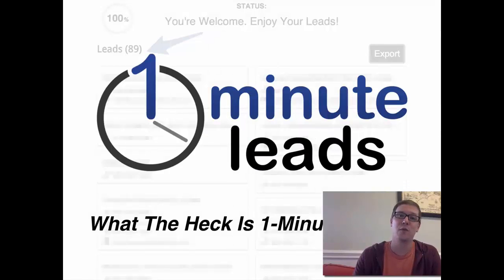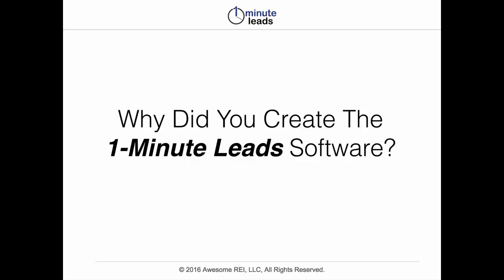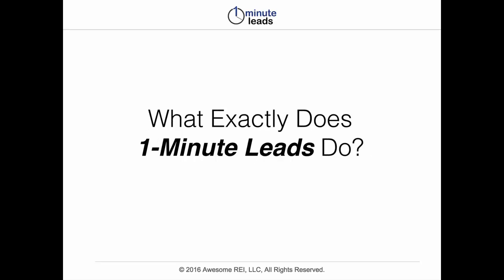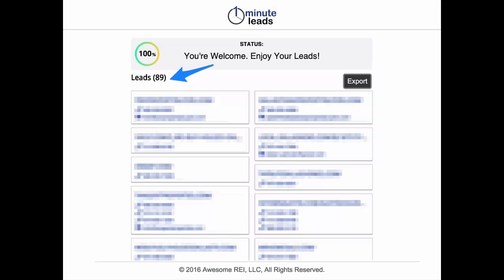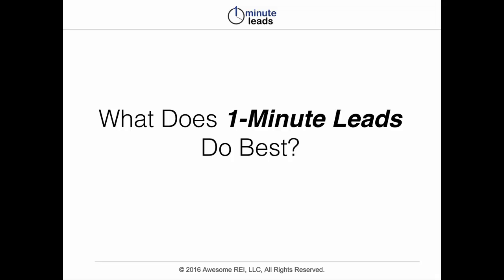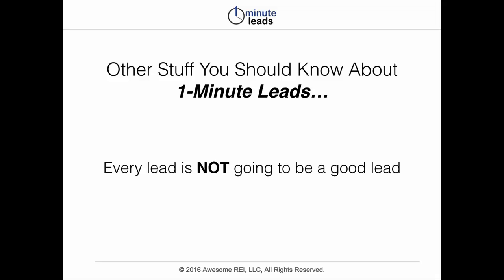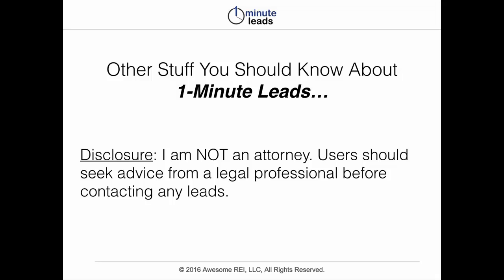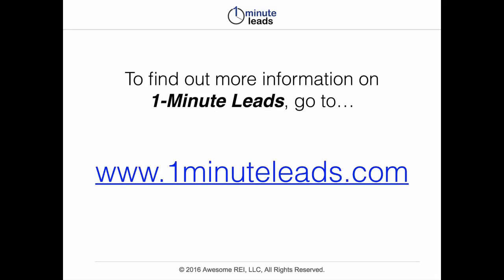1 Minute Leads Review of What the Software Does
By Patrick Riddle: The following is a peek inside our new real estate investing software "1 Minute Leads". This software is designed to give you the fastest, easiest, most direct access possible to leads for local cash buyers, wholesalers, rehabbers, hard money lenders, etc. And it does this in literally about a minute, with only a few quick keystrokes and clicks.

HERE'S THE DEAL ABOUT 1-MINUTE LEADS:

The idea for One Minute Leads came to me out of frustration, when I'd find myself spending way more time than I wanted to plunking through the internet, searching for quality leads for my real estate investing business. Specifically, I wanted to find (i) cash buyers to add to our wholesale buyers list, and (ii) other real estate wholesalers with whom we could do JV deals.

These two groups are the lifeblood of a wholesaling operation, so we're always looking to add new cash buyers and other wholesalers into our world.

You can find them if you take the time time to manually scour the internet, but it's a very tedious process and you end up mining through lots of dead ends just to find the real ones, then hunting around for their contact info. Frankly, these leads are very valuable, but my time needs to be invested focusing on other things. I could hire someone, but they'd still be going through the same manual process, and I knew there must be a better way.

Specifically what I wanted was a lightning-fast way to just extract these leads directly from the web in a click or two. And bonus points if we could just cut right to the chase and get a direct phone number for them.

And that's how 1 Minute Leads was born... I hired an awesome programmer and we built it!

This software isn't publicly available yet, but we privately invited a small group of investors to come in and kick the tires for us. Always a great thing to do before you launch something new like this to the world.

So 1 Minute Leads makes it ridiculously easy: Just (1) enter a couple keywords, (2) add your city & state, (3) click "get leads". Then the software hones right in in on extremely targeted leads lightning fast, and serves up their direct phone numbers for you on a silver platter.

So in a wholesaling business for example, you can immediately tap actual phone numbers for local cash buyers (to buy your wholesale deals) and other local wholesalers (to do JV deals with). One Minute Leads isn't just for wholesalers, but that's an easy business model to apply it to. Truth be told, your only limited by your own creativity in the keywords you choose to put into it... it could be used in any industry.  And the leads it returns are all quite literally about a minute away, after a few keystrokes and a single click.

To be clear, this is not some secret database or spam machine. Rather, it's kind of a aggregates, sifts and sorts info that's already out there in various places, but has always been a somewhat tedious and time-consuming process to do.

So watch the video and see what folks are saying... it's great! :-)

Yes, that's literally it. Watch the video and see how impressive the results are :-)

Bear in mind that this is the first version (we are in Beta, by invitation only) and things will only get better, and more robust/effective ahead.

If this seems cool to you and you want to see more, here's the official press release and if it's still not available yet, you can request an invitation to join the beta users and help test the software.